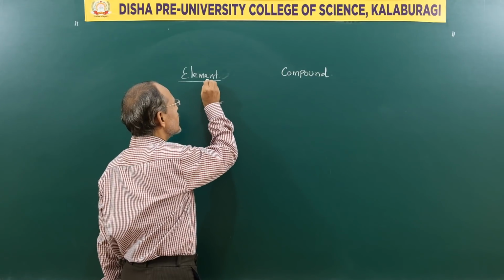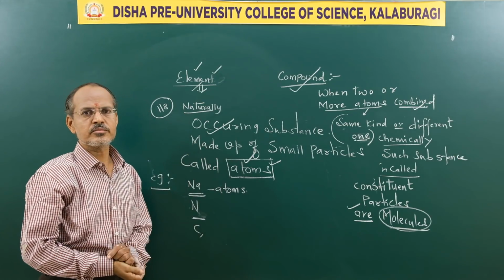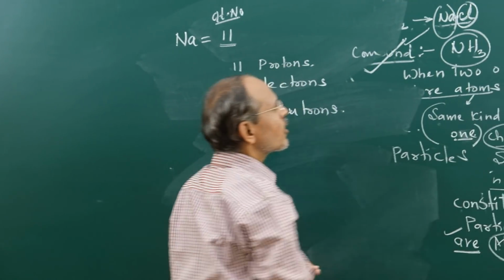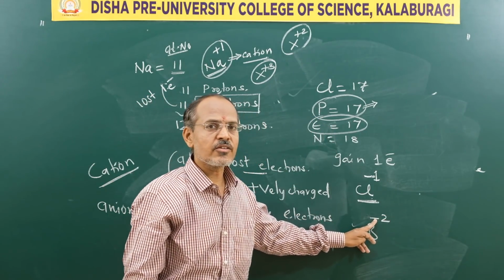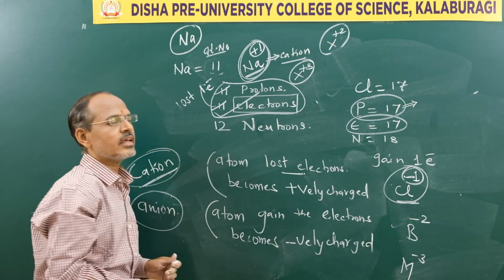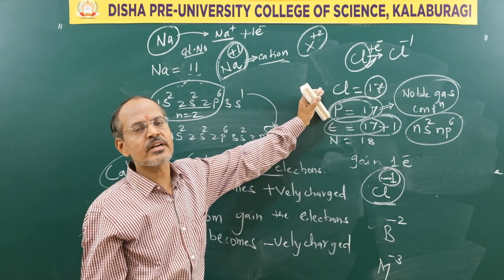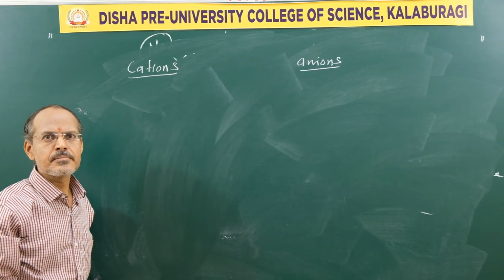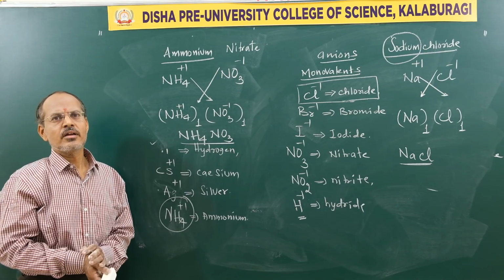CHEMISTRY/Shamsundar Sir/ EM Version/ 01092020